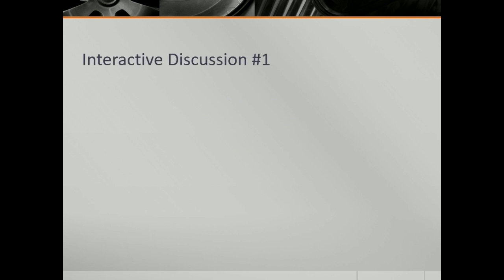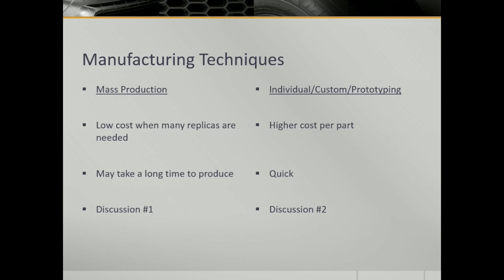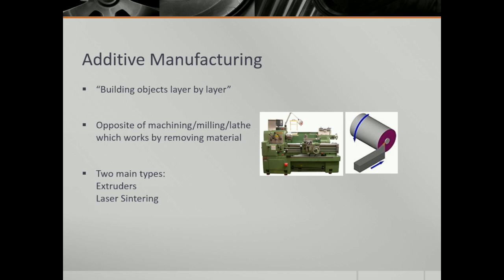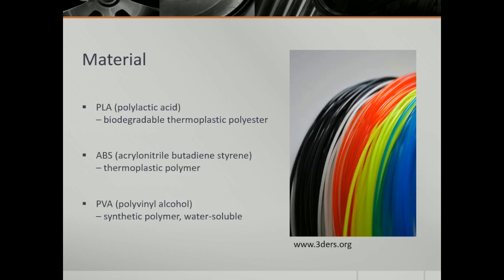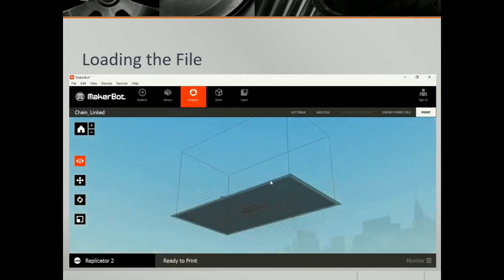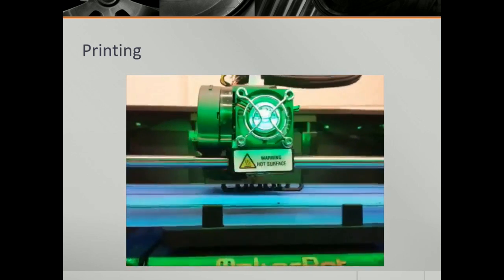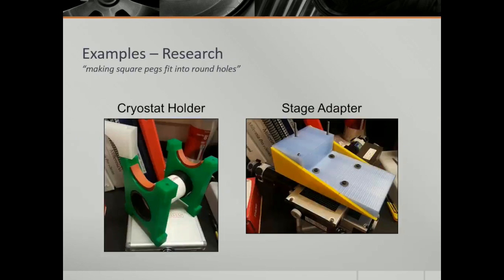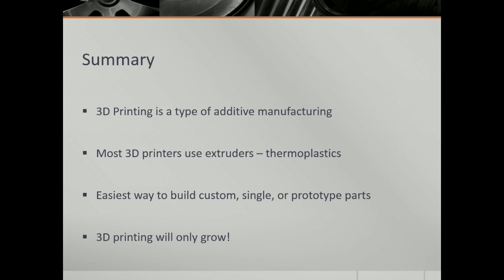3D Printing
Additional materials for this lesson can be found in our google drive folder . A direct link to the materials for this video can be found

This is a brief introduction to 3-D printing, reviewing the types of 3D printers and anatomy of a plastic extruder printer. Utility of 3D printers for commercial/industrial production is also discussed.